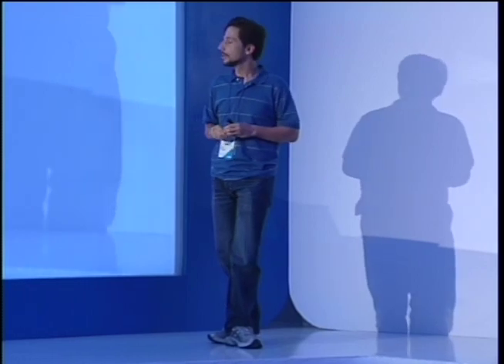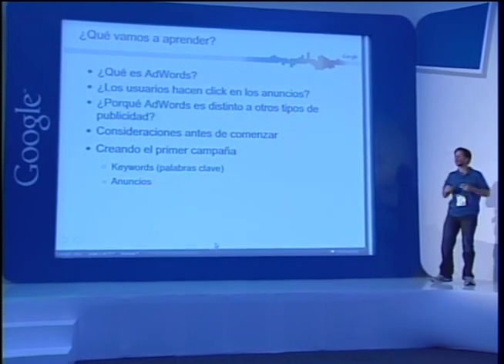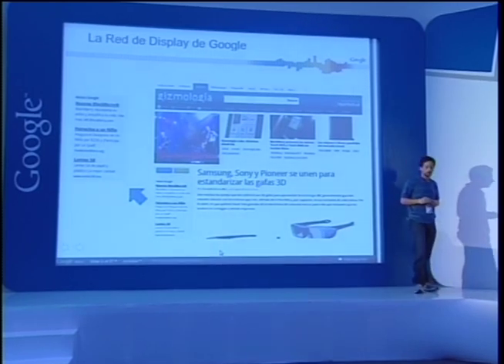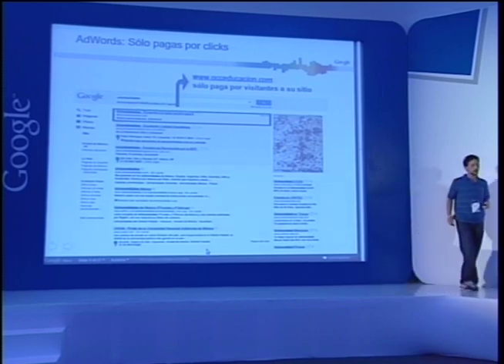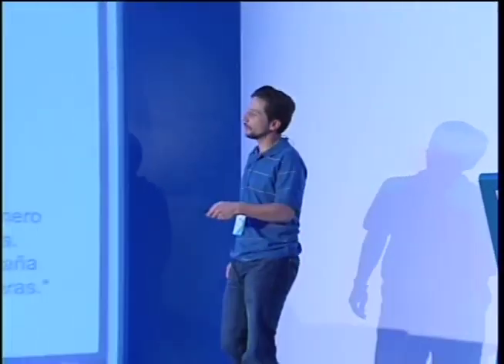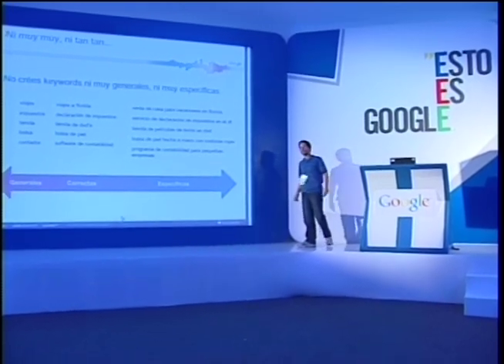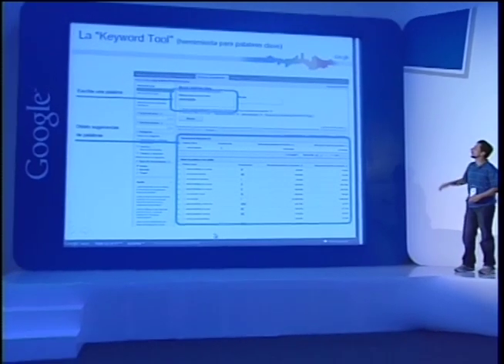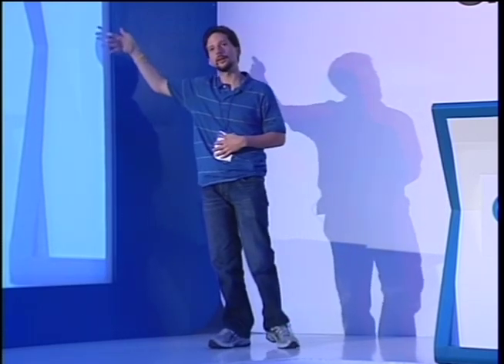ONGs - Jack Fermón - AdWords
Esto Es Google 2011 - ONGs e Instituciones Educativas
Jack Fermón: AdWords - Descubre como utilizar esta plataforma para hacer campañas en línea para ONGs o Instituciones Educativas.
10 de Agosto de 2011, México